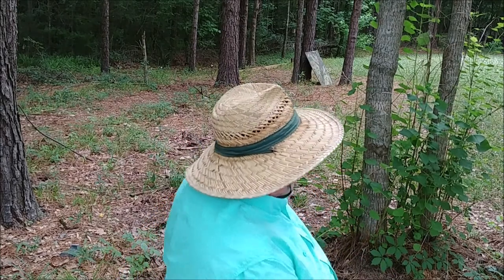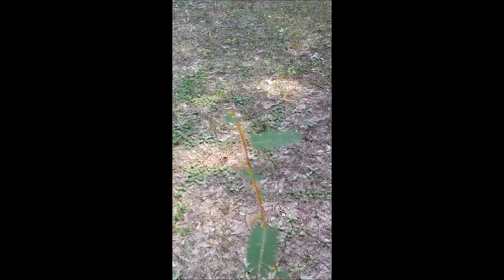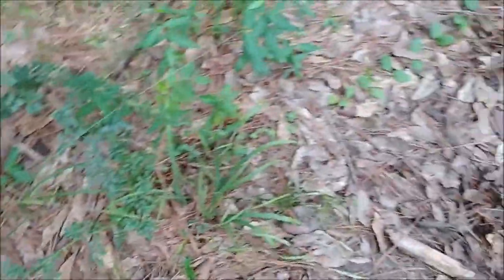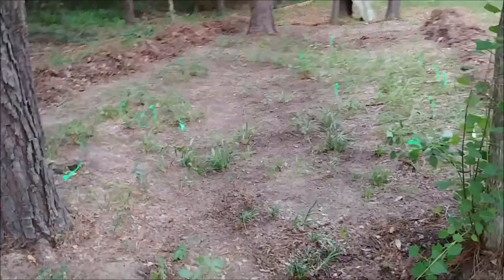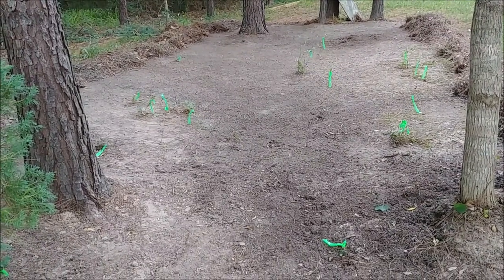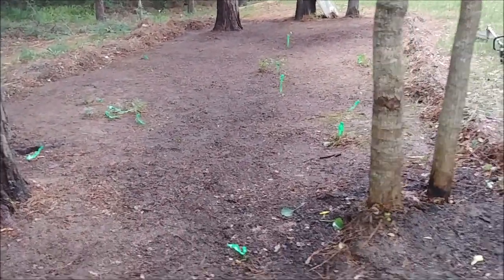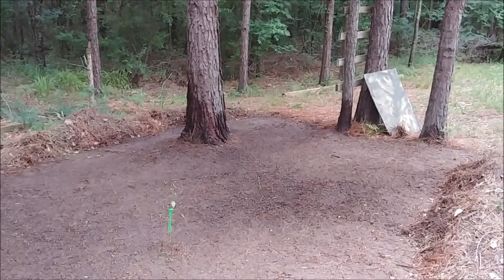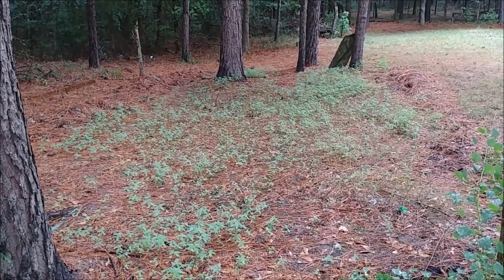Deer Vetch for Food Plots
Whitetail deer love deer vetch, also known as American Jointvetch.  It's a naturally occurring forb found in most of the country but missing from many food plots. See how to add it to the edges of your food plots to attract and feed deer, rabbits, quail, and other wildlife.  Great attractant for early bow season!